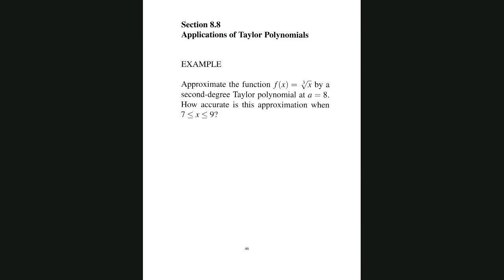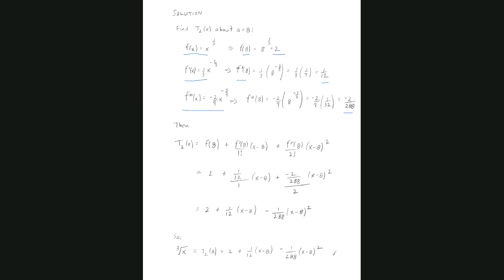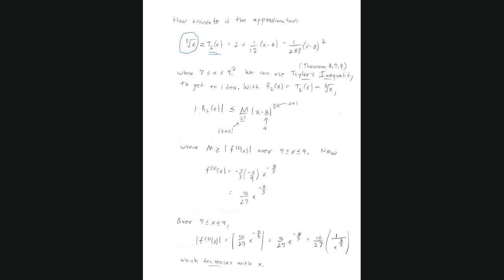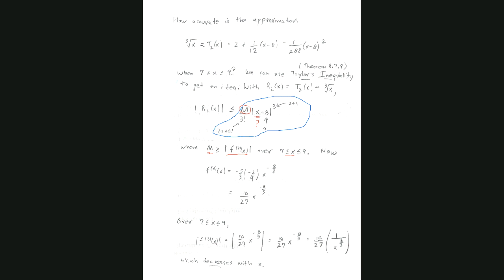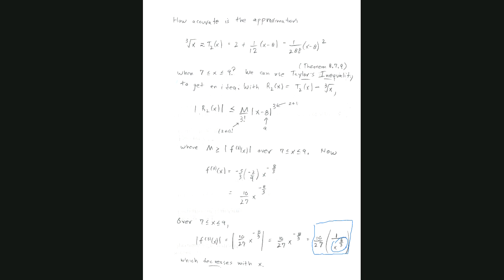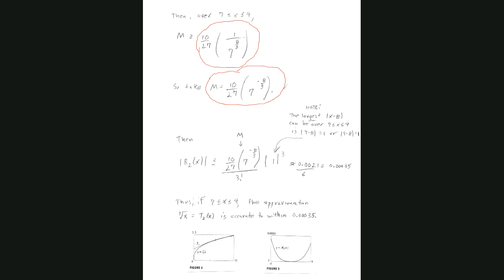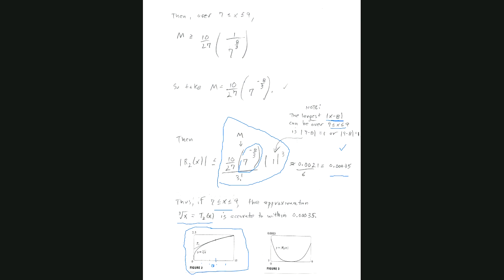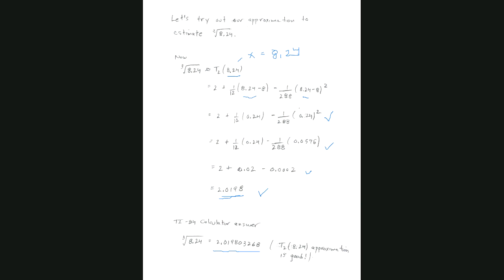Section 8 8 Class Examples'